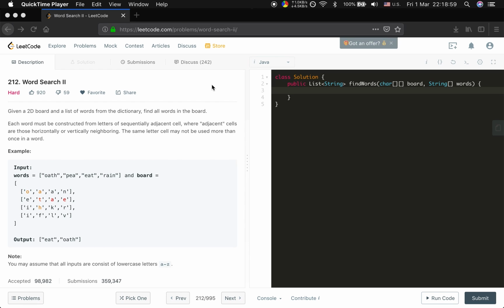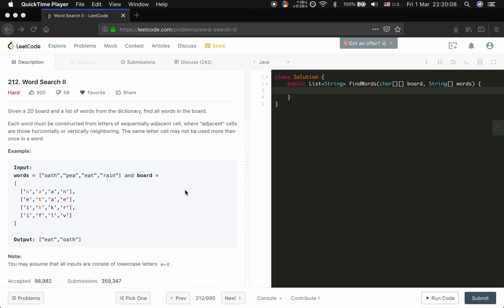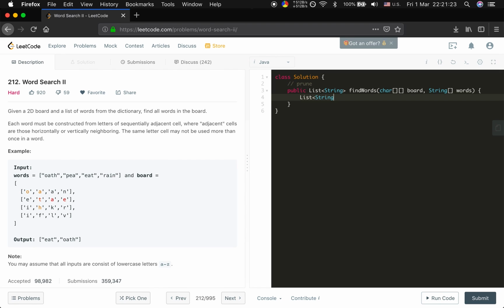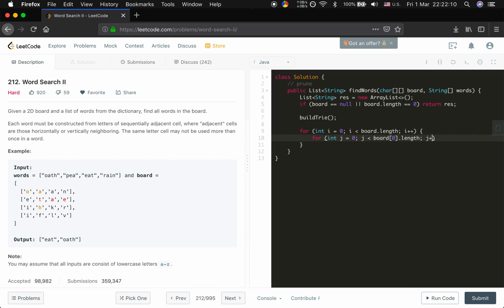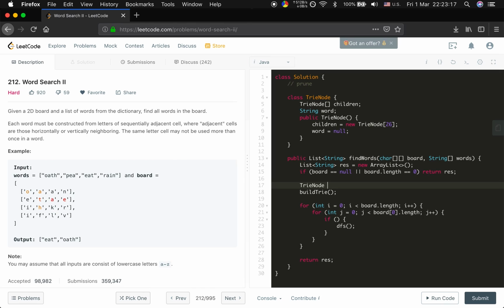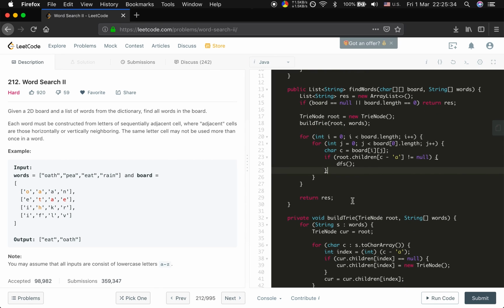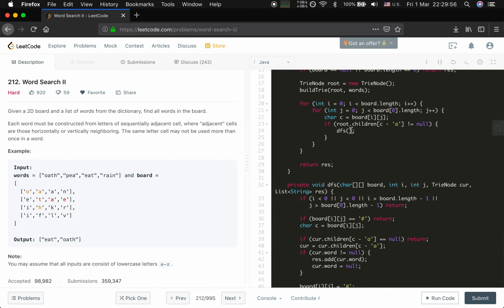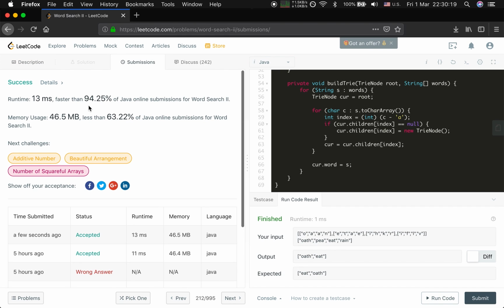LeetCode 212. Word Search II Explanation and Solution